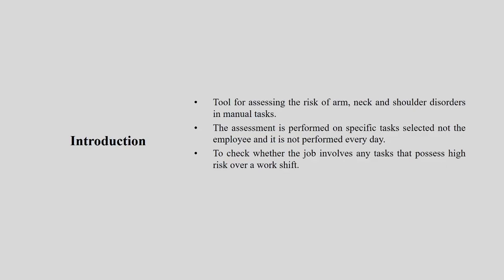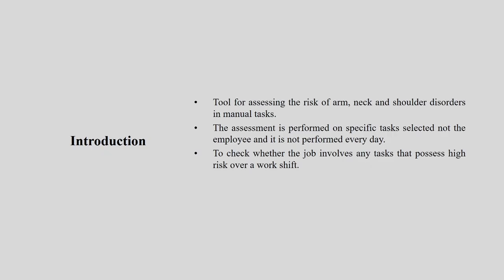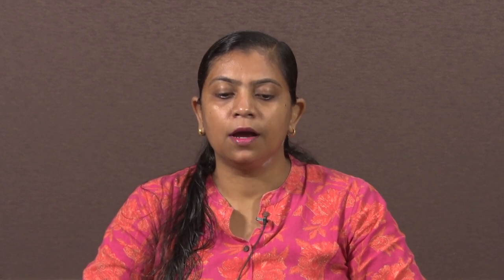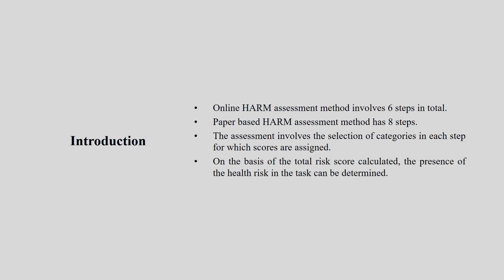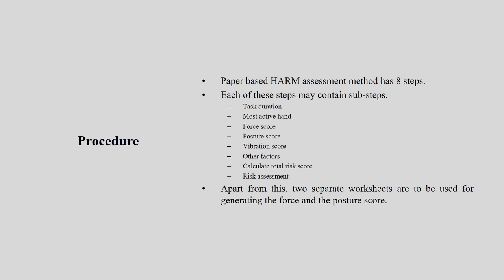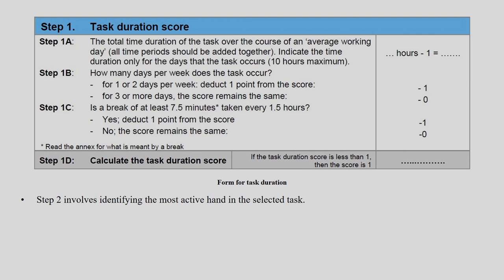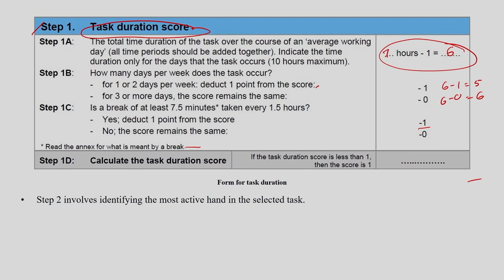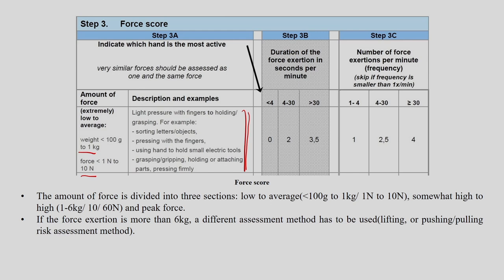Lec 19: Hand Arm Risk assessment Method (HARM)